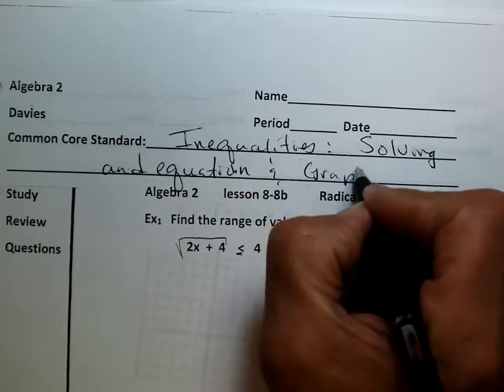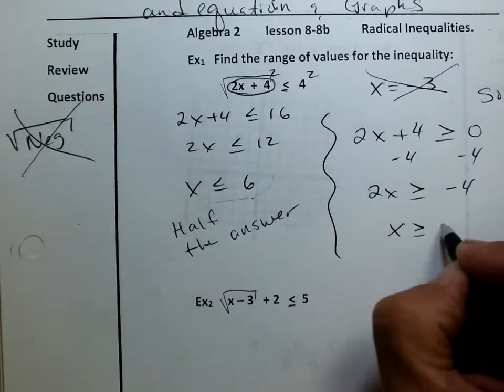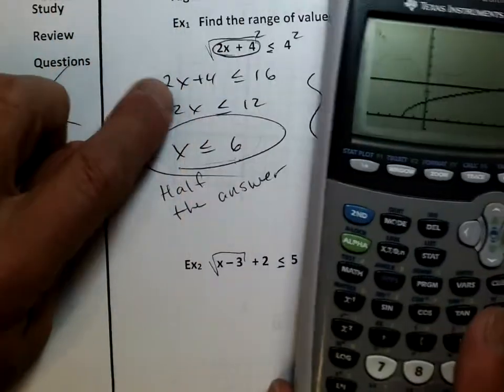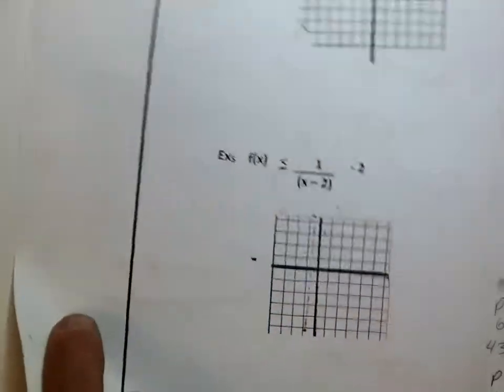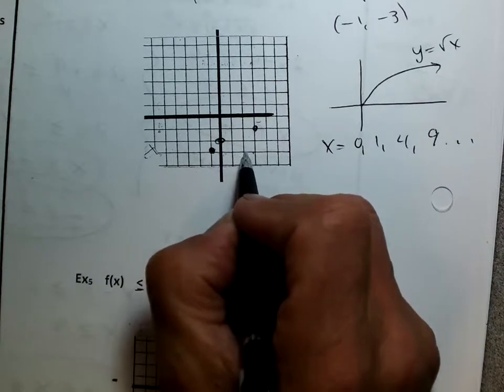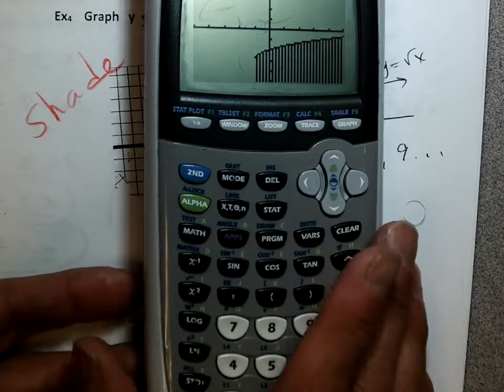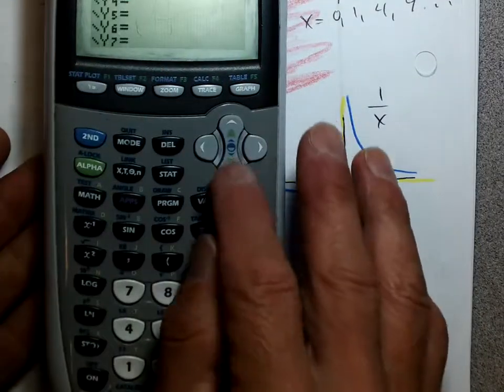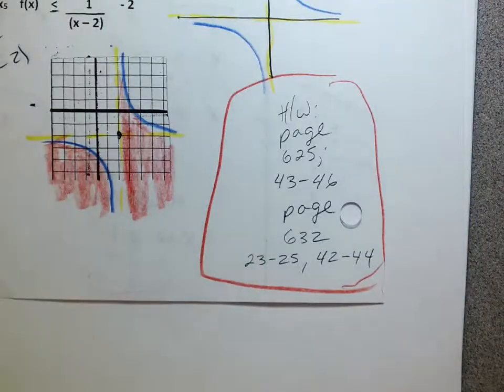8 8b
Description